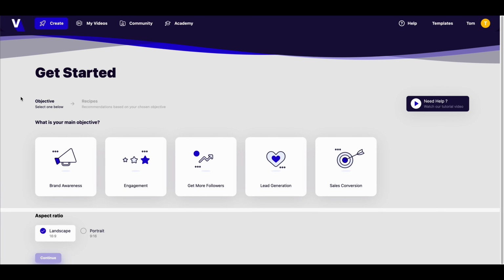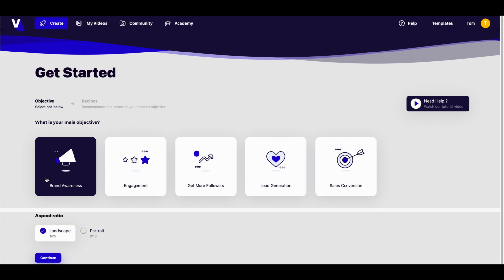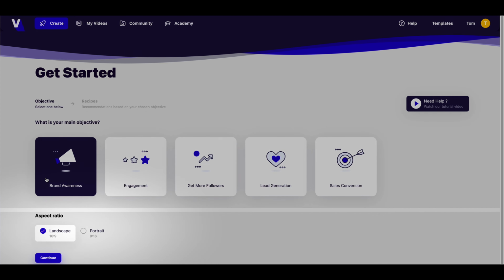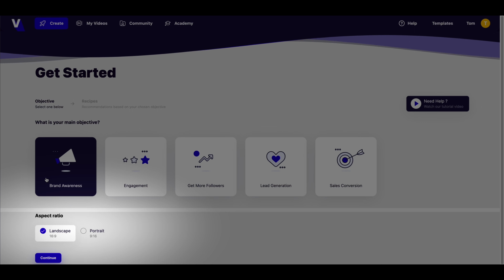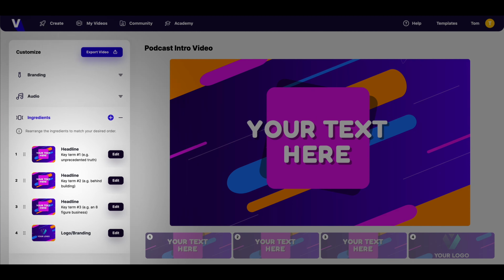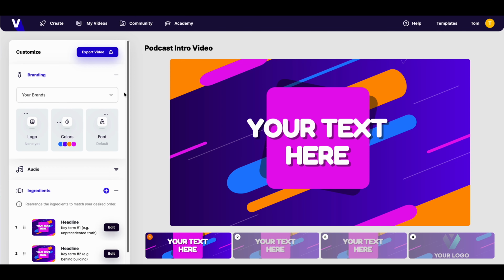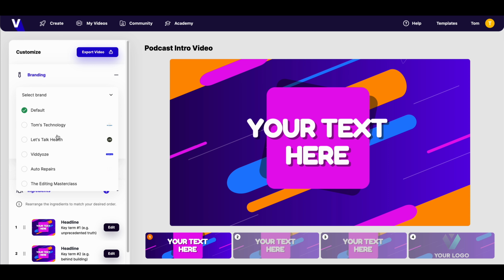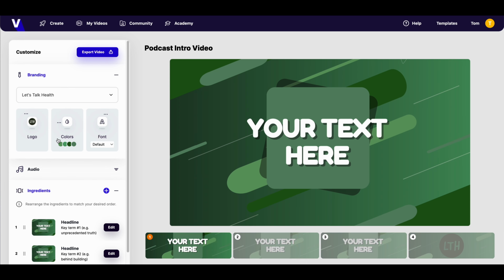Create a Professional Podcast Intro in Minutes 2024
🎙️ Create a Professional Podcast Intro in Minutes! 🎙️

Join Tom Ainscough, a digital content expert from Viddyoze, as he demonstrates the simplest way to create a captivating podcast intro. Using Viddyoze's intuitive platform, Tom guides you through crafting an intro that not only reflects your podcast's brand but also captivates your audience from the very first second. Perfect for both beginners and seasoned podcasters, this video is your key to making an unforgettable podcast intro.

🔗 Timestamps:

[00:00] Introduction to Podcast Intro Creation
[00:32] Selecting the Right Template on Viddyoze
[01:05] Customizing Your Podcast Intro
[01:43] Adding Music and Final Touches

💡 What You'll Learn:

How to choose and customize the perfect podcast intro template.
Tips for branding your podcast intro for maximum impact.
Selecting and integrating music that complements your podcast's theme.